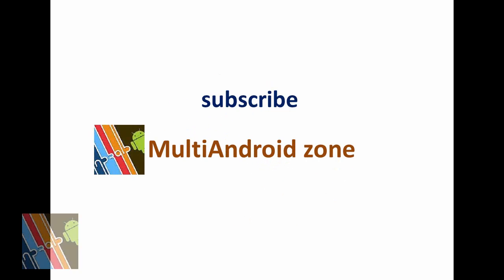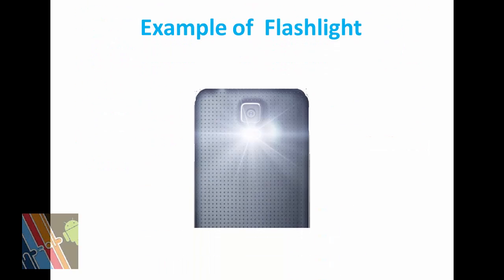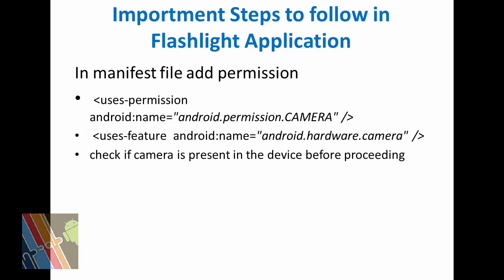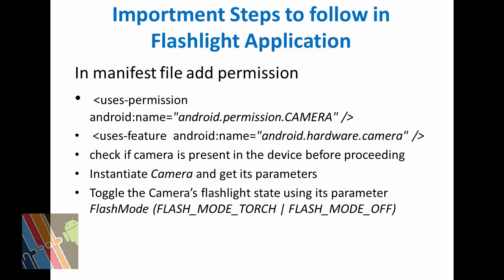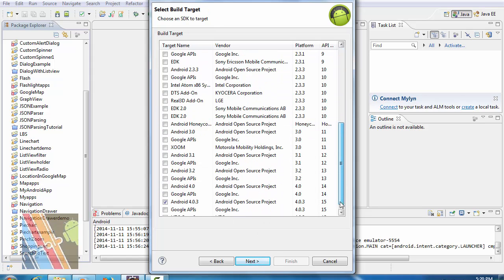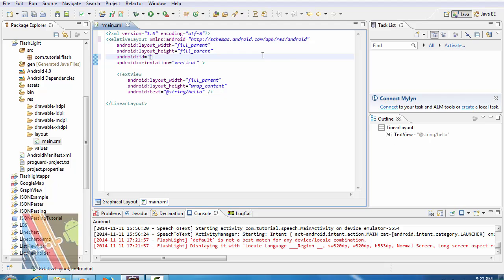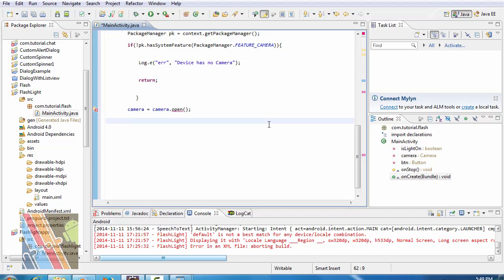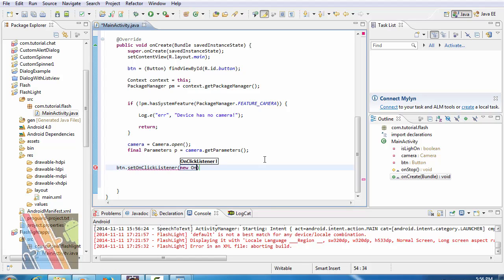How to Create Flashlight Application in Android:part1 | ShoutCafe.com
this Video describes what is Flashlight Apps and how to use it, Example of a Flashlight Steps to follow for the application,resource and the required Java code to make this tutorial. note your testing device must have a Camera in it.
hope this tutorial will help you lot.
Let  me know  what do you think by Commenting and rating this Video.:-)